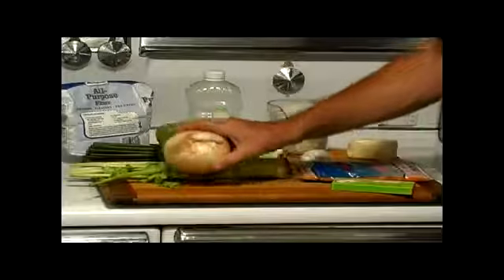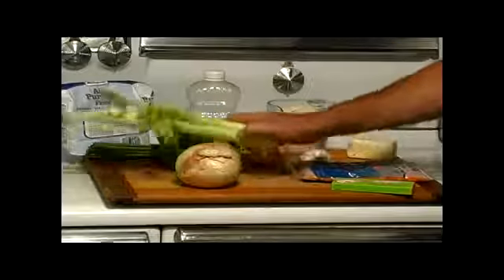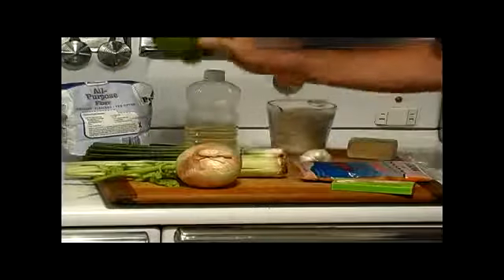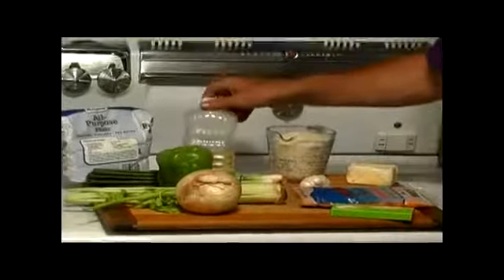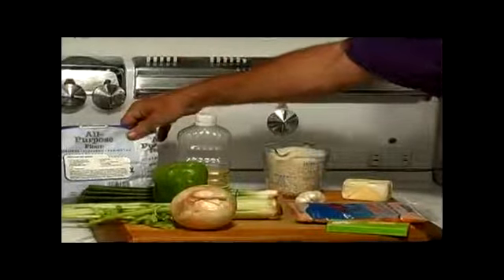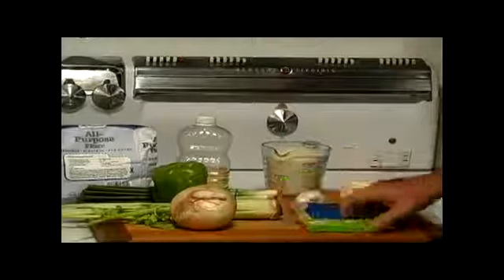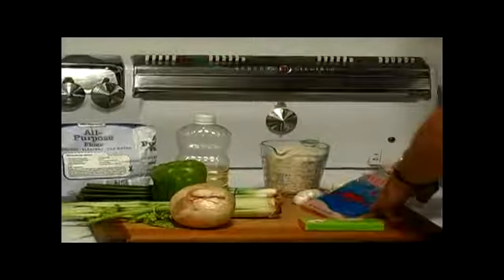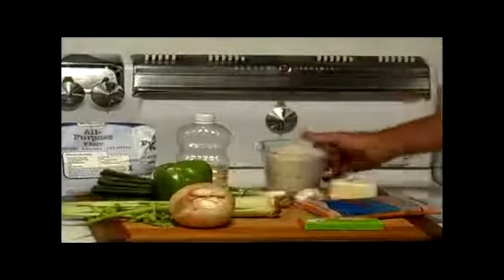Crawfish Etouffee Recipe Ingredients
Crawfish Etouffee Recipe Ingredients. Part of the series: How to Make Crawfish Etouffee. Learn what recipe ingredients you'll need to cook crawfish etouffee in this free Cajun cooking video lesson.